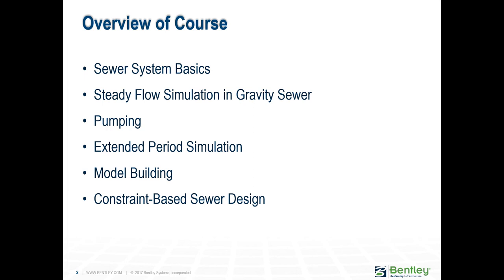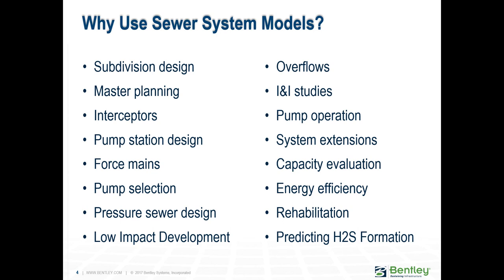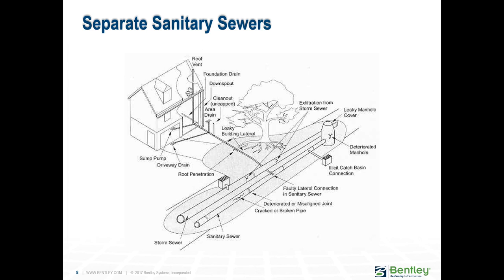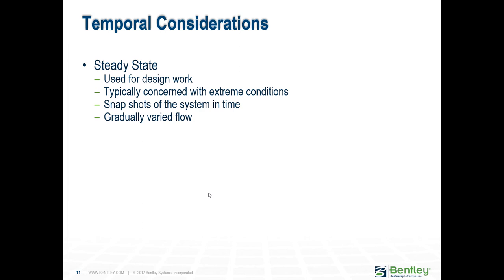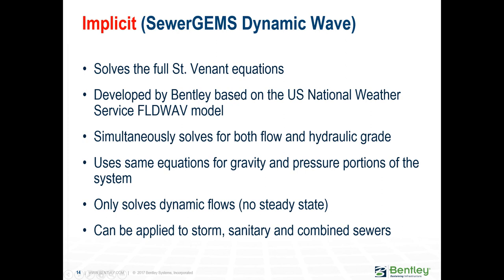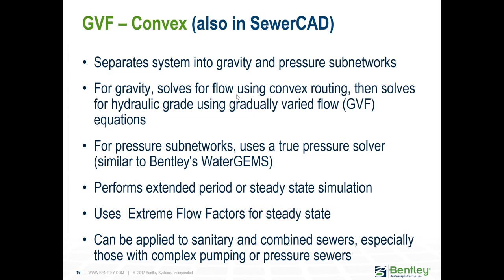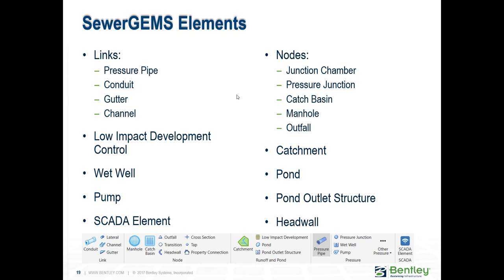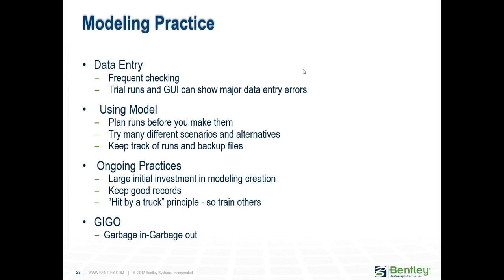SewerGEMS/SewerCAD Fundamentals Part 1: Sewer System Design and Modeling Fundamentals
This video will go over a broad overview of topics and background information relevant to Sewer Systems, Hydraulic Principles and Wastewater